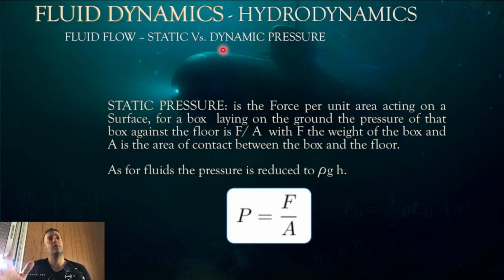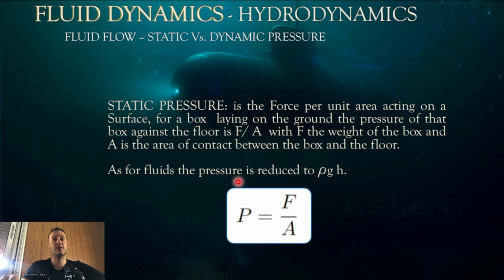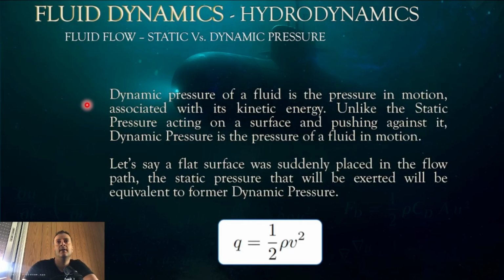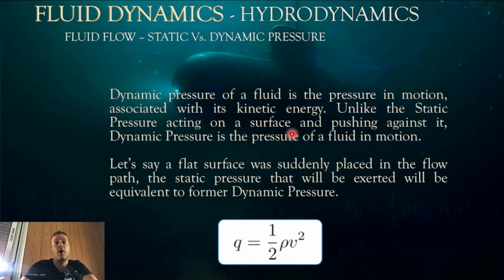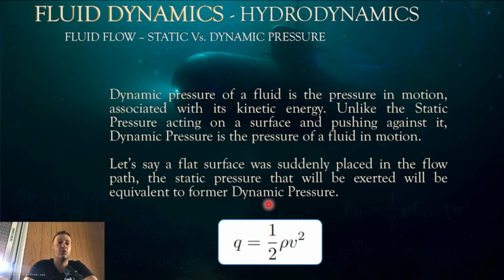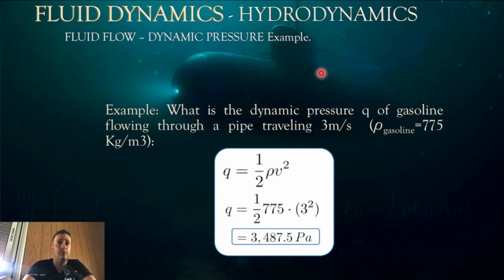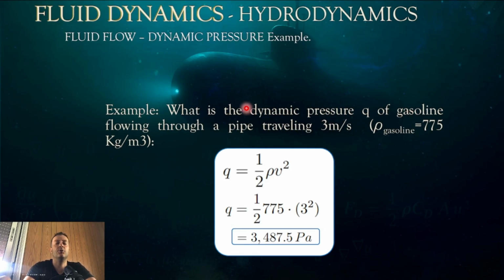HYDRODYNAMICS (Fluid Dynamics) - V - Static Vs Dynamic Pressure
This lesson compares static pressure and dynamic pressure in moving fluids. We explain how fluid velocity influences pressure and how both quantities combine in fluid flow analysis. Applications include aircraft pitot tubes, pipe flow measurement, and fluid system design.